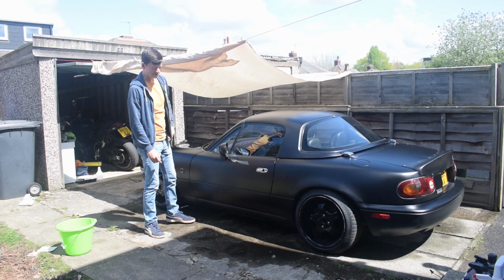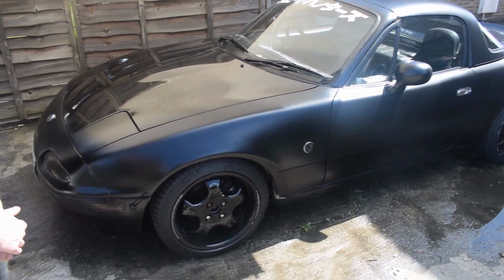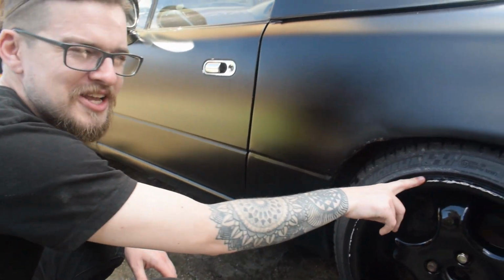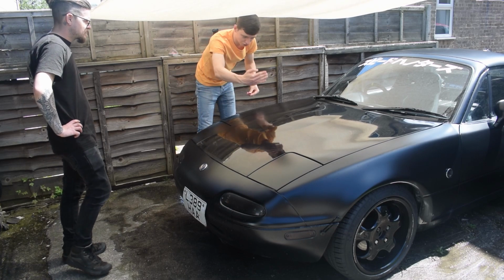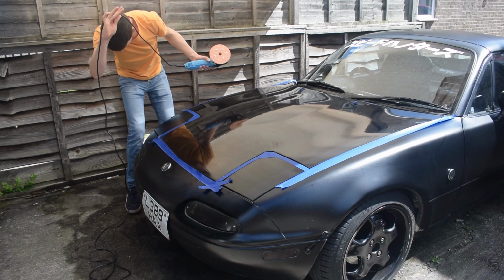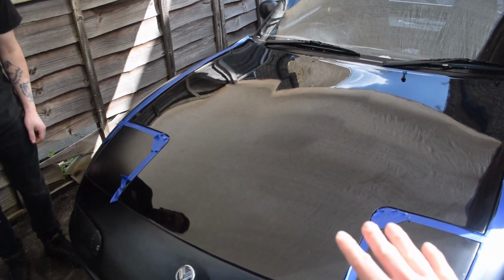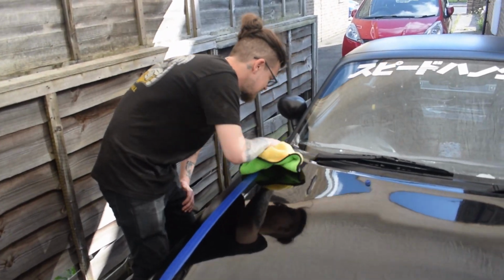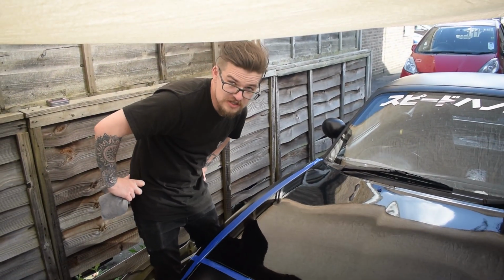Can we Save Luke's Bonnet on His MX5?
I can't believe how much better this came out! Watch till the end to see the results. Enjoy...

Outro photo credit: All Killer Media